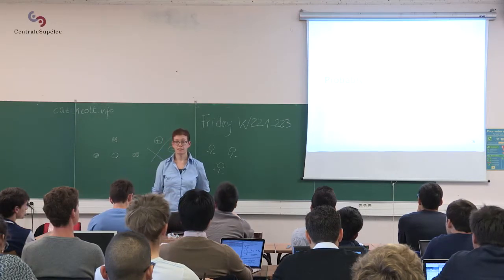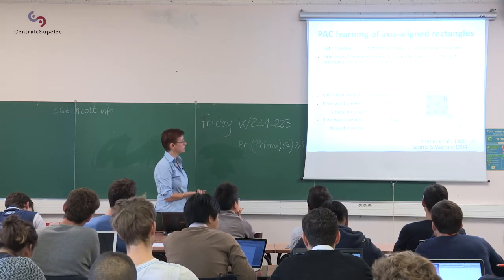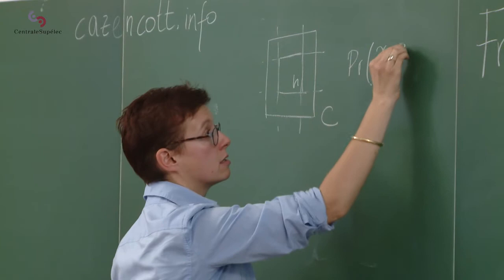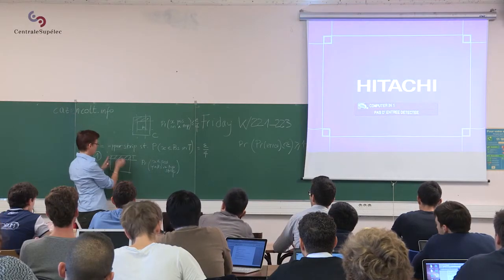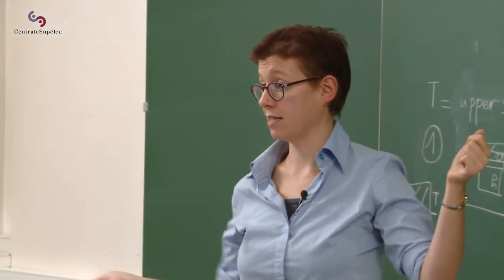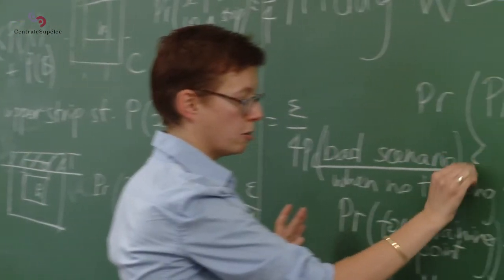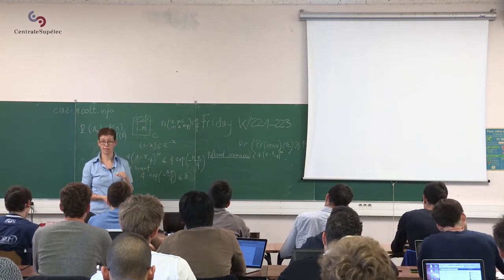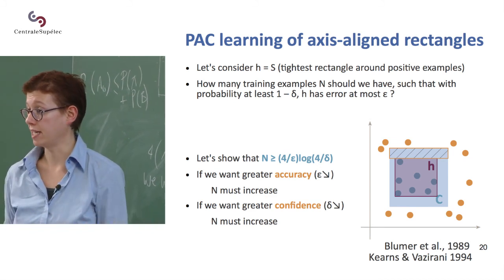MSc in Data Sciences and Business Analytics - Machine Learning Part 6/7 - Chloé-Agathe Azencott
Msc in Data Sciences and Business Analytics is a brand new program proposed and coordinated by CentraleSupélec and ESSEC Business School .

Here is the Machine Learning course (First Lecture) by Prof. Chloé-Agathe Azencott, Centre for Computational Biology, Mines ParisTech.

September 2015

[part 6/7]: Probably Approximately Correct Leaning.

Machine learning lies at the heart of data science. It is essentially
the intersection between statistics and computation, though the
principles of machine learning have been rediscovered from many
different traditions, including artificial intelligence, Bayesian
statistics, and frequentist statistics. In this course, we view machine
learning as the automatic learning of a prediction function given a
training sample of data (labeled or not).

Machine learning methods form the foundation of many successful
companies and technologies in multiple domains. Their applications, to
name a few, include search engines, robotics, bioinformatics analyses of
genetic data, algorithmic trading, social network analysis, targeted
advertising, computer vision, or machine translation.

This course gives an overview of the most important trends in machine
learning, with a particular focus on statistical risk and its
minimization with respect to a prediction function. A substantial lab
section involves group projects on data science competitions and gives
students the ability to apply the course theory to real-world problems.